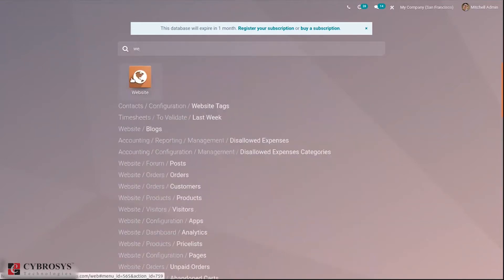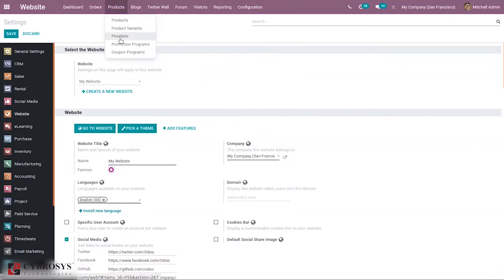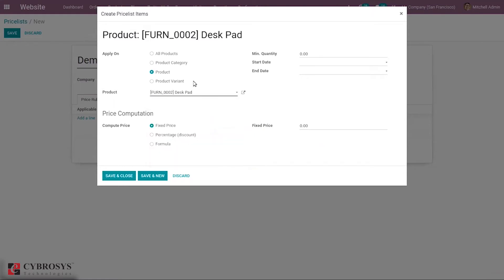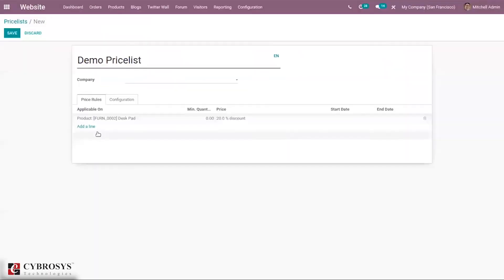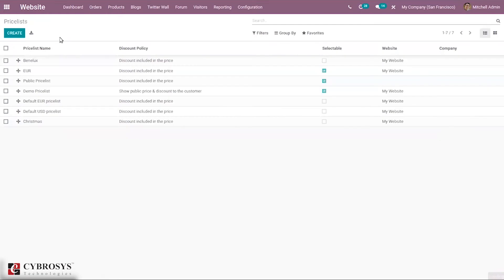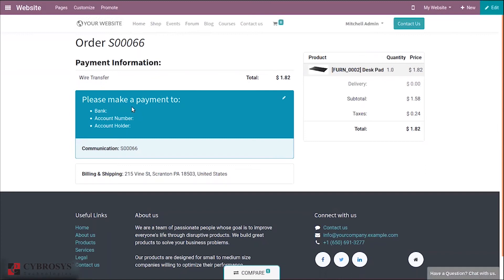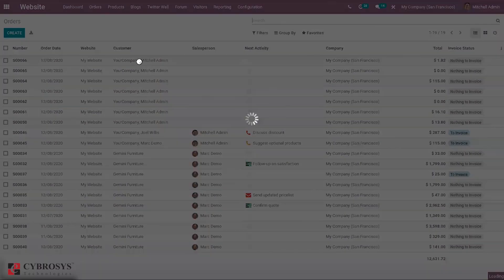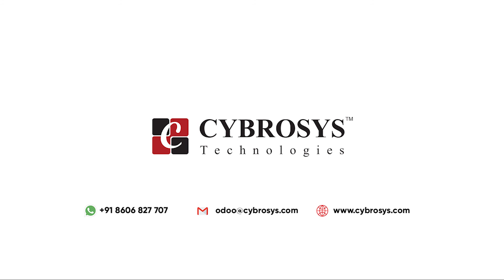How to use pricelists and discounts in Odoo14 website?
Odoo has come up with the most powerful pricelist feature to support the pricing strategy in business. It is nothing but creating a specific pricelist or a price rate for a specific customer. The price list or price rate can be for a specific product or for a group of products.

It’s important to set your price for a successful and long business run. For this one, we need to bring changes to the product price. Some companies do change their product price with respect to changing seasons, special occasions, partners, and other factors.

By using Odoo pricelist, one can easily manage the pricing of products depending on the company's needs.

First of all, we need to install the E-commerce module from Apps. After successful installation of the e-commerce module, then the pricelist form will be changed as follows,

One can see there are 3 additional options visible :
1. E-commerce Promotional code: These codes are used to apply any kind of discount.
2. Selectable: Enable the option to allow the end-users to choose this pricelist from the e-commerce module.
3. Allow to use on: Specify the website the price list would be applicable.

Now enable pricelists you want to use for the selectable option. then it will be available to choose from the E-commerce module.

Next, check the use of E-commerce Promotional code

In e-commerce, there is a coupon code or promo code consisting of letters or numbers that consumers can enter into a promotional box on a site’s shopping cart to obtain discounts on the current purchase.